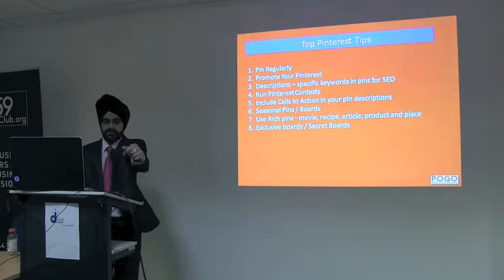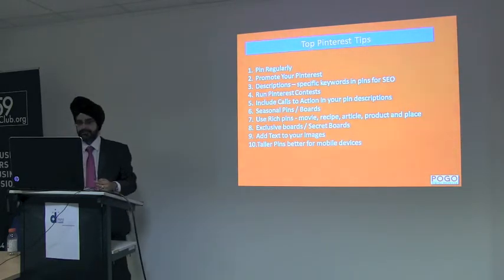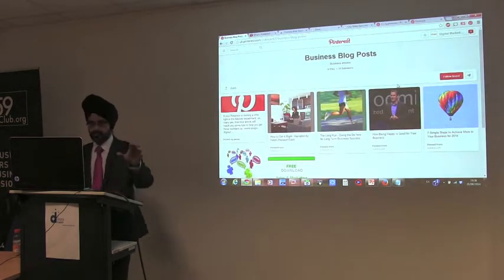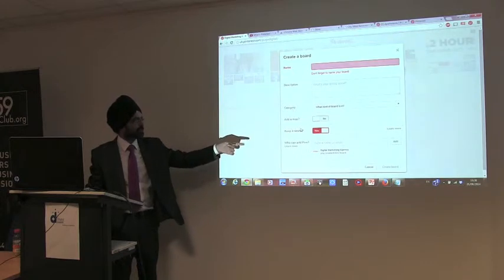Prab Chadha presenting 'Social Media Summer School' - Pinterest Mastery, Cardiff County Hall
Prab Chadha presenting 'Social Media Summer School' - Pinterest Mastery, Digital Showcase Cardiff, Cardiff County Hall

A short excerpt from this presentation in August 2014.